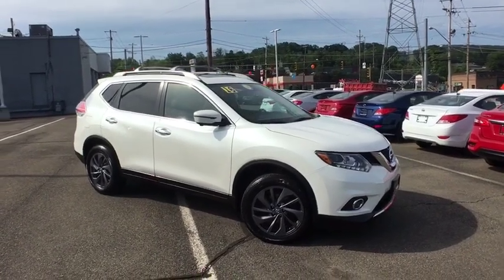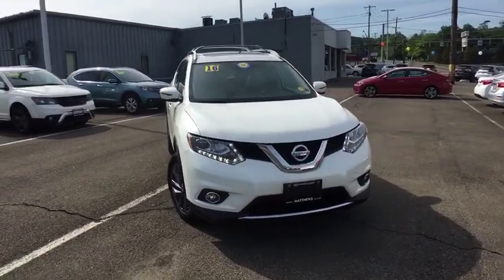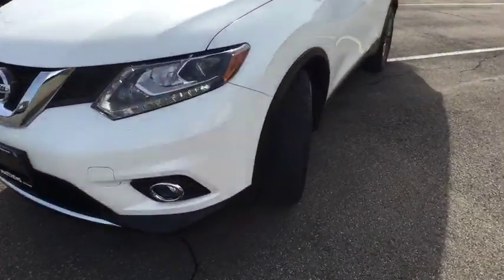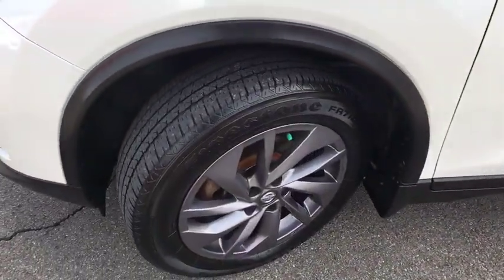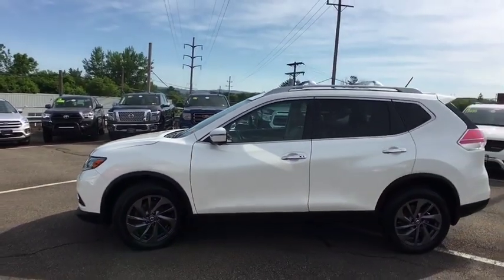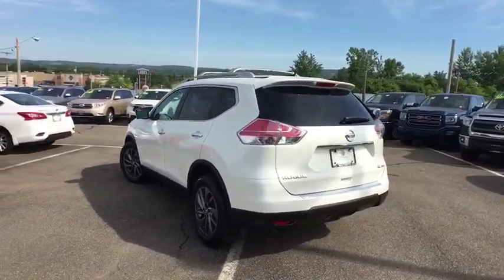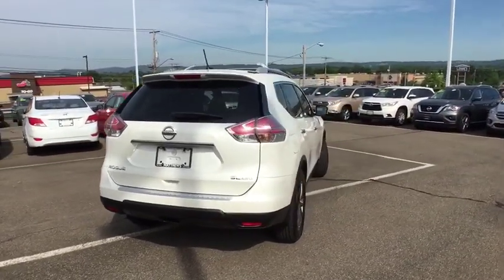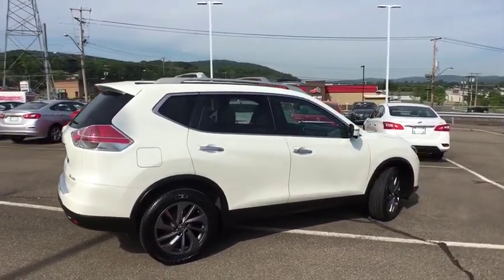2016 Nissan Rogue Vestal, Binghamton, Sayre, Ithaca, Horseheads, NY NC1136X1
Pearl White Used 2016 Nissan Rogue available in Vestal, New York at Matthews Nissan. Servicing the Binghamton, Sayre, Ithaca, Horseheads, NY area.

Matthews Nissan
3101 Vestal Pkwy E

 Here it is! Hurry and take advantage now! Introducing the 2016 Nissan Rogue! This is a superior vehicle at an affordable price! Top features include leather upholstery, a rear window wiper, remote keyless entry, and more. It features a continuously variable transmission, all-wheel drive, and a 2.5 liter 4 cylinder engine. We pride ourselves in the quality that we offer on all of our vehicles. Stop by our dealership or give us a call for more information. One owner. Clean auto check. No accidents. Non-smoker. Bluetooth. Panoramic sunroof. Almond leather interior. Pearl white exterior.
Blind Spot Warning,Chrome Rear Bumper Protector,Floor Mats & 2-PC Cargo Area Protector,Forward Emergency Braking,LED Headlights,Power Panoramic Moonroof,Roof Rail Cross Bars,SL Premium Package,Splash Guards